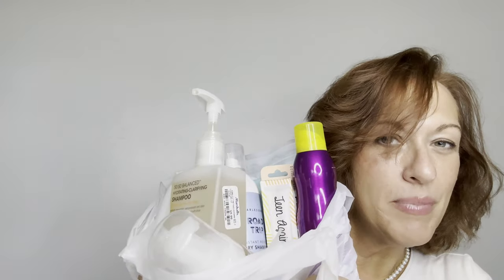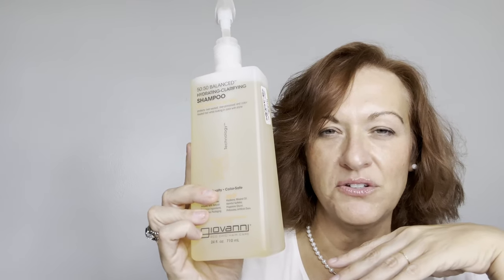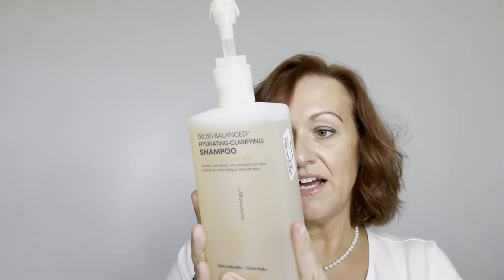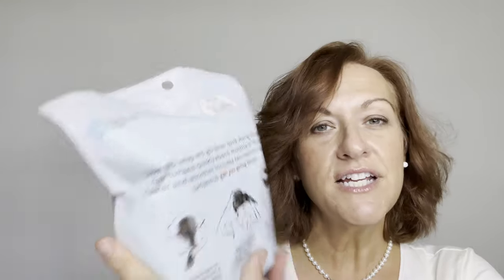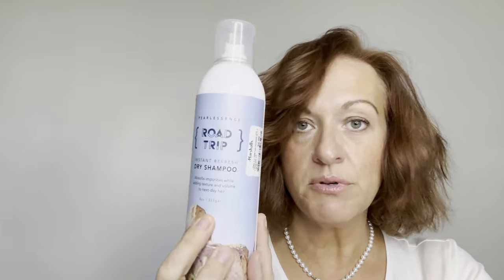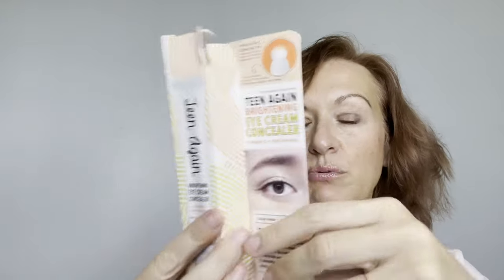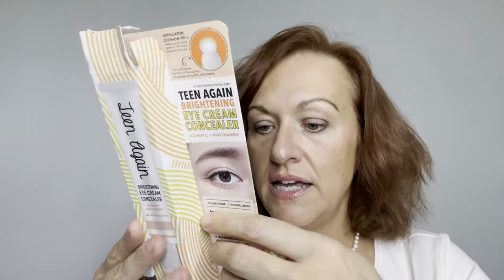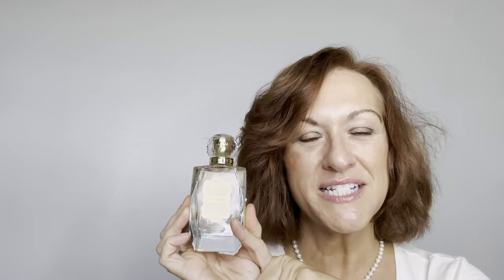Marshalls 2024 Haul: Look what I found!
►Marshall's Haul Products on Amazon.
Biolage Hydra Source Shampoo
Microfiber Hair Towel 3 Pack
Revlon Face Roller
DERMA E Crepey Skin Pre-Treatment
Pearlessence Road Trip Dry Shampoo
Bed Head, Queen For A Day
SheaMoisture Wrap & Set Mousse

10x15 bags
10x13 Poly Mailers

►Send me Merchandise to review

Thanks